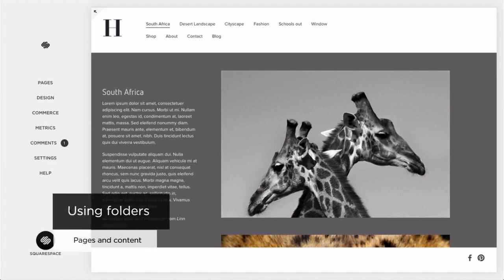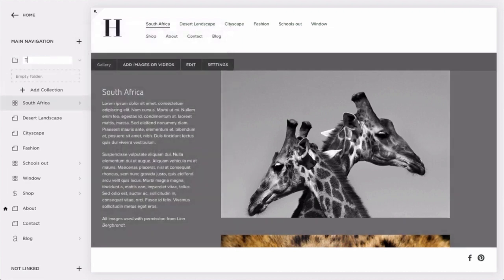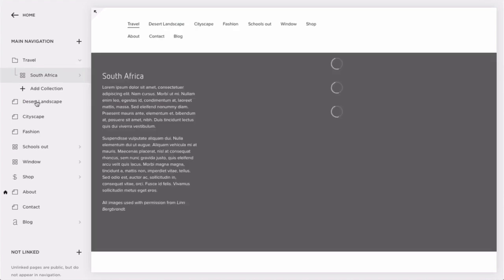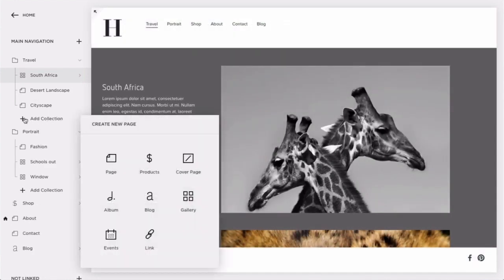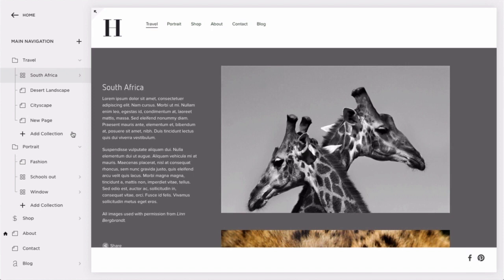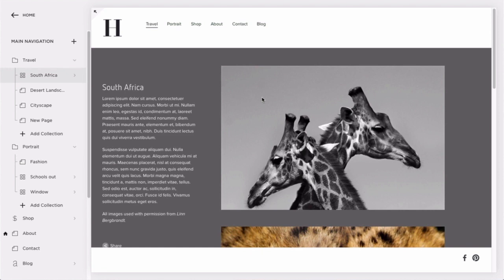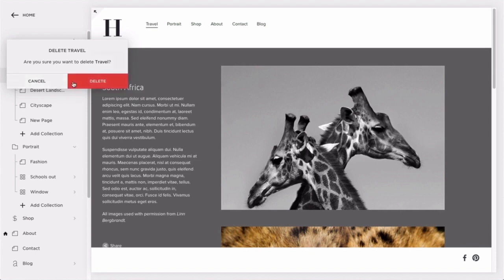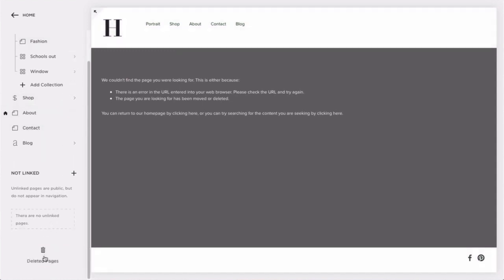Using Folders Tutorial | Squarespace 7.0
This video is applicable to Squarespace 7.0 only. On Squarespace, you can use folders to create drop-down navigation menus on your website. Watch this video to learn how to add and use the Folders option.